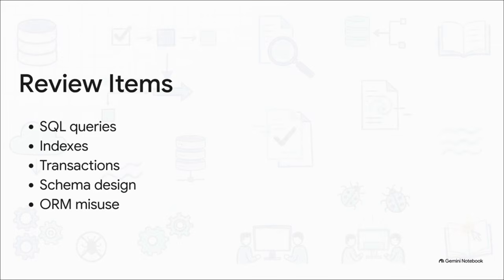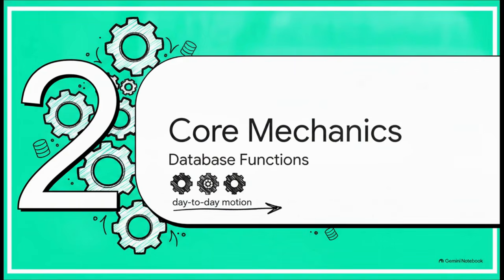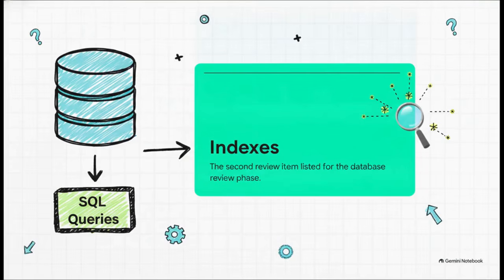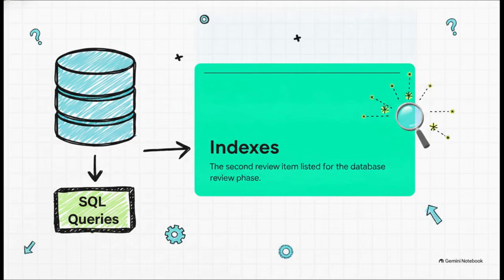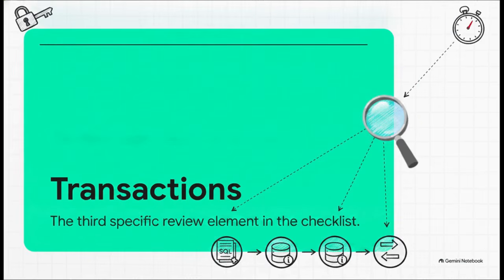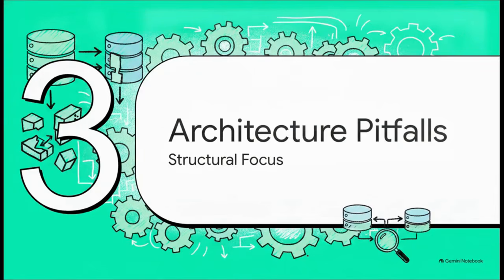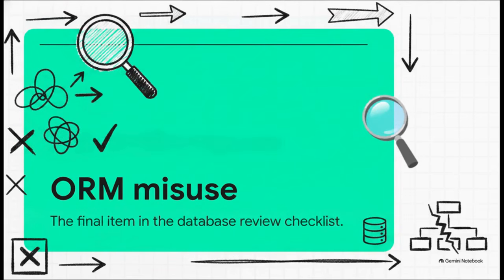Code Review: Architectural Integrity — The Database Review Protocol | Professional Database Master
🗄️ Code Review: Architectural Integrity — The Database Review Protocol

Welcome to Code Review: Architectural Integrity — The Database Review Protocol by Nexiform Technologies.

Learn how professional engineers and architects review database-related code and architecture for correctness, data integrity, performance, scalability, reliability, security, and maintainability.

This masterclass goes beyond reviewing SQL syntax. You'll learn how to evaluate whether database decisions actually support the application's business requirements, architecture, traffic patterns, and long-term growth.

Database Review Fundamentals
Database Architecture Review
Data Modeling
Schema Design
Normalization & Denormalization
Primary & Foreign Keys
Constraints
Relationships
Referential Integrity
Transactions
ACID Properties
Isolation Levels
Concurrency
Race Conditions
Deadlocks
SQL Query Review
Query Optimization
Database Indexing
Composite Indexes
N+1 Query Problems
Pagination
Connection Pooling
Caching
Read Replicas
Database Replication
Partitioning
Sharding Concepts
SQL vs NoSQL
Data Consistency
Backup & Recovery
Migration Safety
Database Security
Access Control
Sensitive Data Protection
Audit Logging
Observability
Performance Monitoring
Scalability & High Availability
🧠 Professional Database Review Workflow
Understand Business Requirements
Understand Application Architecture
Review Data Model
Check Relationships & Constraints
Review Transactions
Analyze Queries
Inspect Indexes
Check Concurrency
Evaluate Performance
Review Security
Assess Scalability
Verify Backup & Recovery
Approve / Request Changes
🔍 What Professional Reviewers Look For

Data Integrity

Missing constraints
Incorrect relationships
Invalid states
Unsafe migrations
Inconsistent data

Performance

N+1 queries
Missing indexes
Inefficient joins
Excessive database calls
Large unbounded queries

Reliability

Transaction problems
Deadlocks
Connection failures
Unsafe retries
Poor recovery strategies

Scalability

Single-database bottlenecks
Read/write imbalance
Poor partitioning
Lack of replication strategy
Inefficient access patterns

Security

Excessive database privileges
Unsafe query construction
Sensitive data exposure
Weak access controls
Insufficient auditing
💻 Hands-On Project
Database Code Review & Architecture Lab

Review a realistic production-style application and identify:

Schema design problems
Incorrect relationships
Missing constraints
Query performance issues
N+1 queries
Missing indexes
Transaction problems
Concurrency risks
Migration issues
Security weaknesses
Scalability limitations
Backup and recovery gaps

Create a professional Database Review Report containing:

Finding
Database component
Risk
Severity
Technical impact
Recommended solution
Validation strategy
🏗️ Database Review Architecture
                 APPLICATION
                Data Access Layer
      Query Logic            Transactions
                DATABASE LAYER
     Schema         Indexes        Constraints
             Reliability & Security
          Replication / Backup / Recovery
📊 Database Review Checklist
Area Review Question
Schema Does the data model represent the domain correctly?
Integrity Can invalid states enter the database?
Queries Are queries efficient and predictable?
Indexes Do indexes support real access patterns?
Transactions Are critical operations atomic?
Concurrency What happens during simultaneous updates?
Security Are permissions appropriately restricted?
Scalability Can the database handle future growth?
Recovery Can data be restored after failure?
Observability Can database problems be detected quickly?
🎯 Career Opportunities
Database Engineer
Backend Engineer
Software Engineer
Data Engineer
Software Architect
Solutions Architect
System Design Engineer
Cloud Engineer
SRE
DevOps Engineer
🎓 Recommended For
Backend Developers
Software Engineers
Database Developers
Data Engineers
System Design Candidates
Cloud Engineers
DevOps Engineers
Senior Developers
Software Architects

🚀 Learn to review databases as an architectural component—not simply a place where application data is stored.